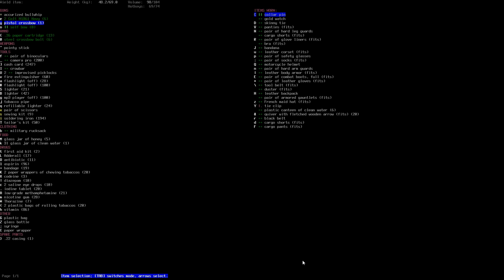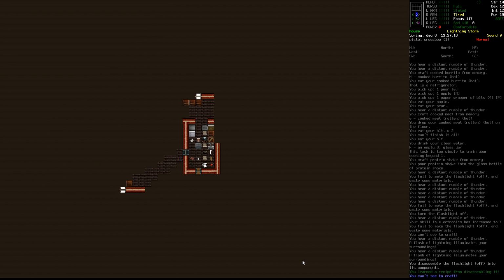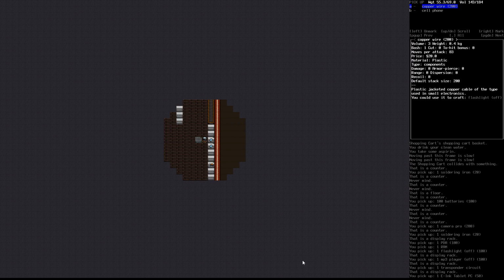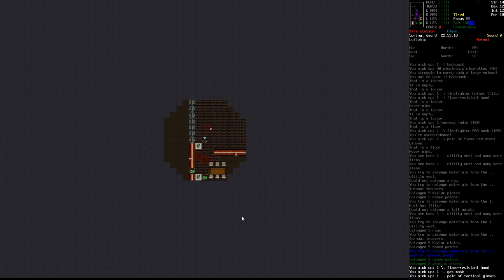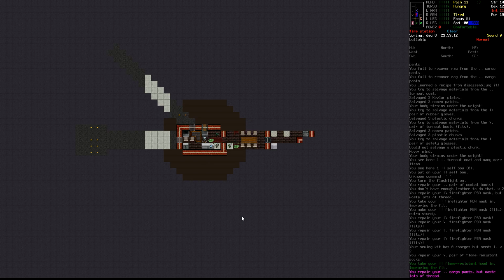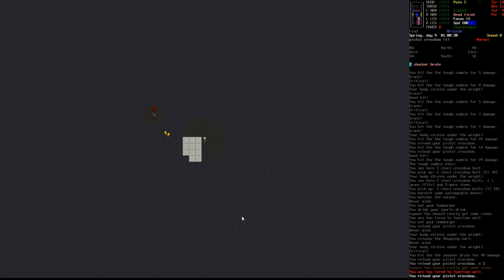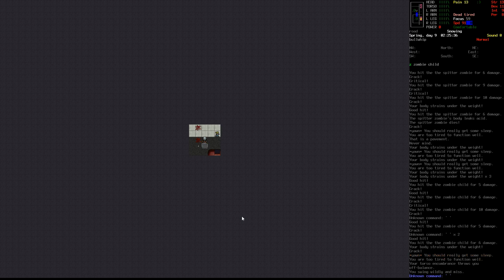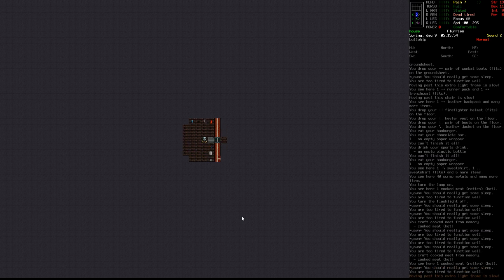Let's Play Cataclysm: DDA 0.C - Ep08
Let's play Cataclysm Dark Days Ahead, Version 0.C (Cooper)

Cataclysm: Dark Days Ahead is a freeform, post-apocalypse, low-intensity, reality-based, roguelike, with a focus on survival-sim elements and a heavy emphasis on scavenging. You can find out more and download the game for free.

Tileset: Chesthole

MUSIC

There's currently no music in the game, so I've added background music to the videos.

Songs / titles:
Aftermath
Awkward Meeting
Bent and Broken
Birch Run
Darkest Child
Darkness is Coming
Devastation and Revenge
Dub Feral
Epic Unease
Ghostapocalypse - 1 Departure
Ghostapocalypse - 2 The Call
Ghostapocalypse - 3 Road of Trials
Ghostapocalypse - 4 Temptress
Interloper
Irregular
Lightless Dawn
Lithium
Lone Harvest
Martian Cowboy
Plaint
Private Reflection
Slow Burn
Spring Thaw
Static Motion
The Chamber
The House of Leaves
Thunder Dreams
What You Want ver 2
Wounded